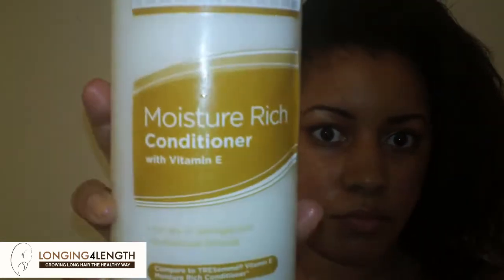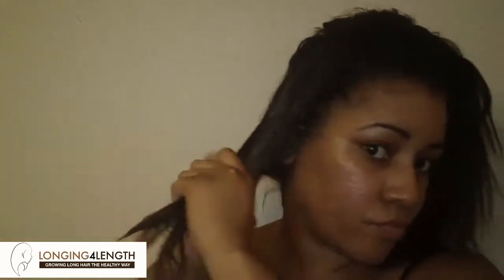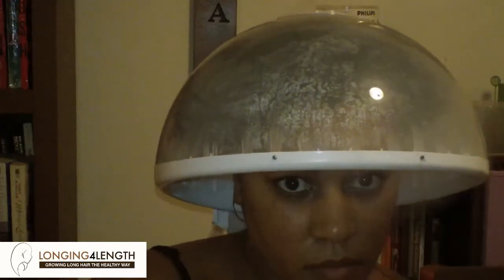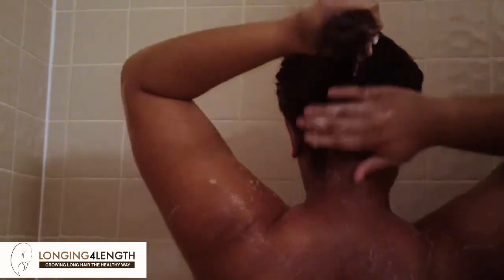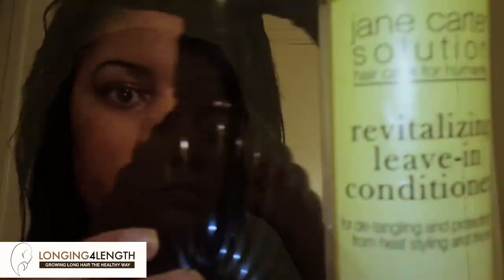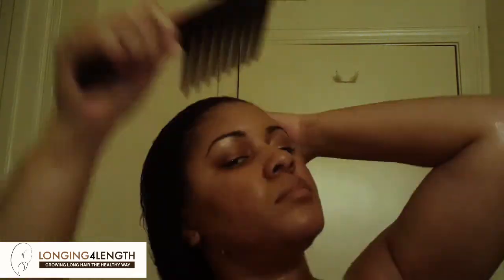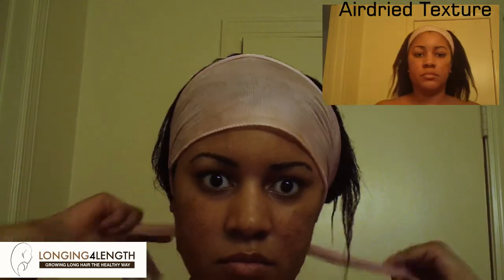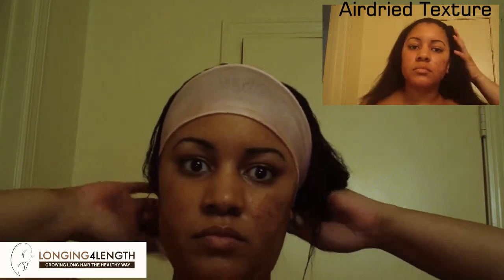Wash Day Steps - Start to Finish in Detail